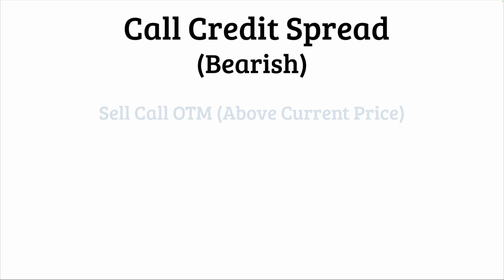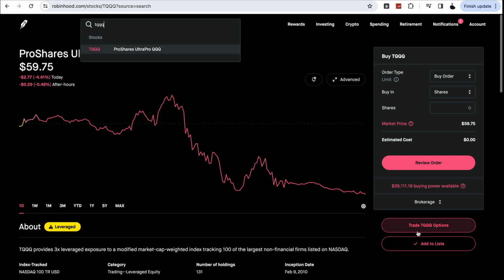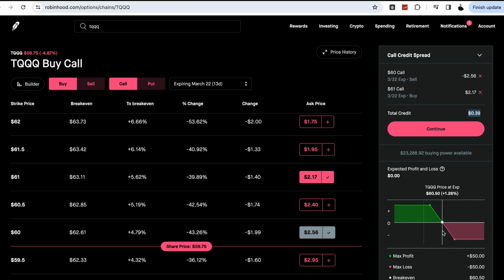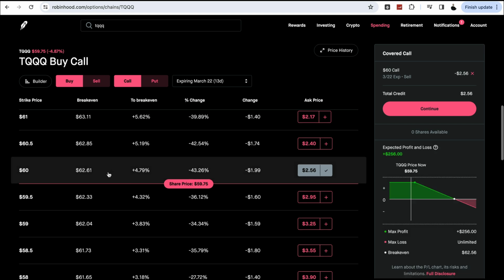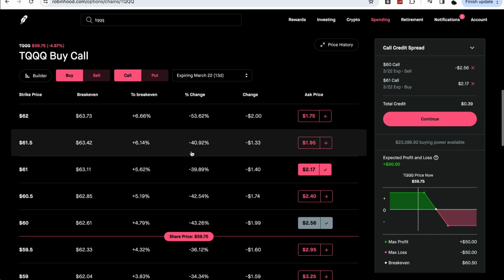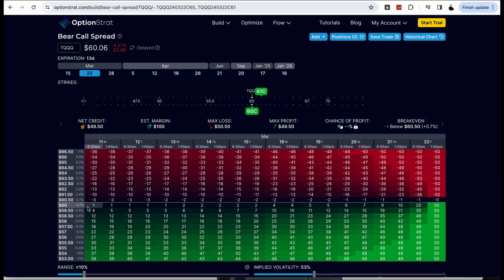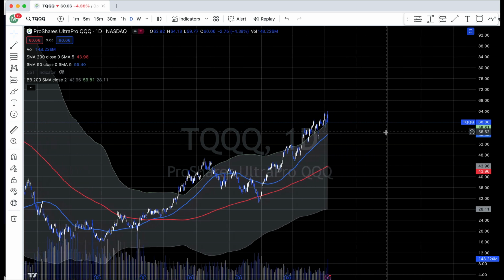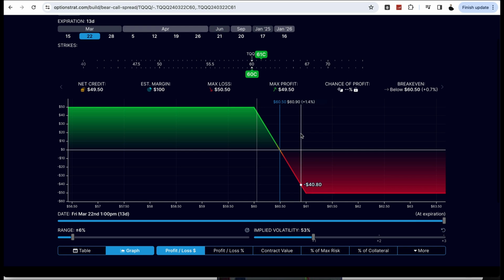Call Credit Spread Explained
This video goes over what call credit spreads are and when to use them with examples.

Wanna learn how to sell options? Take my course!